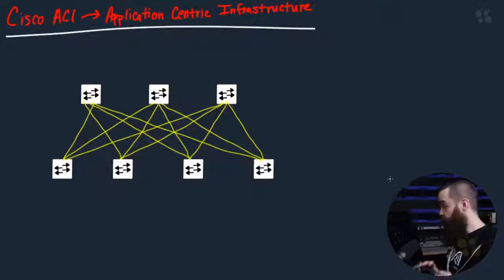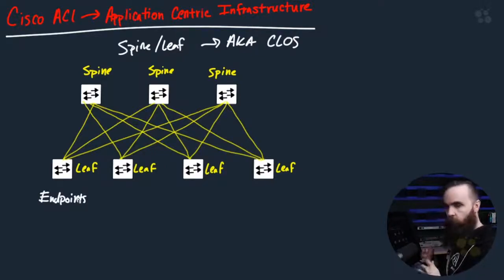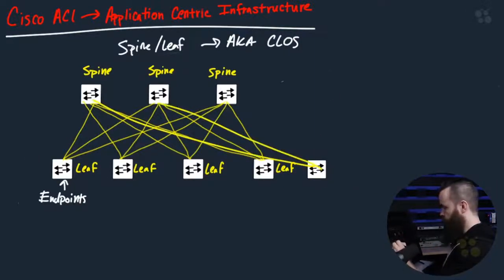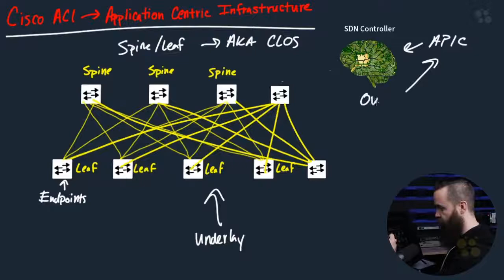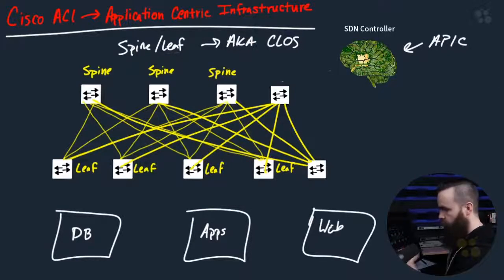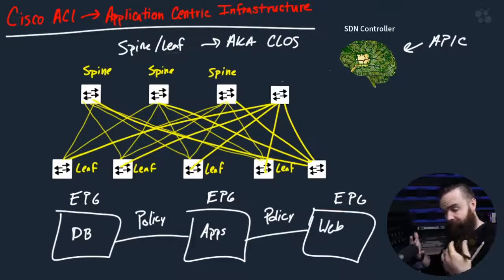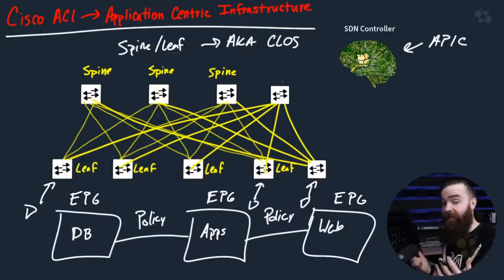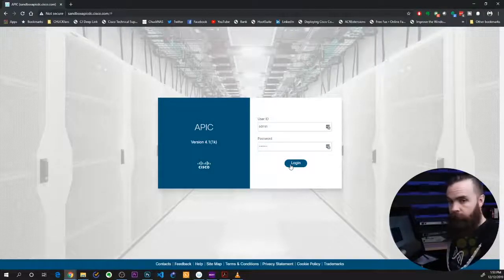415. Automating the Data Center with ACI